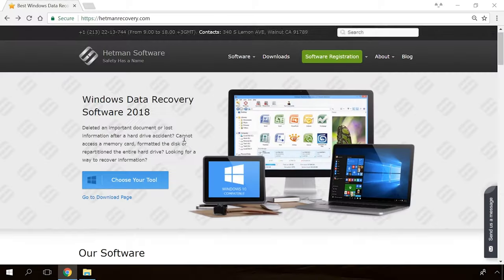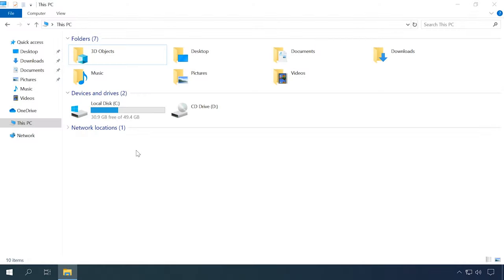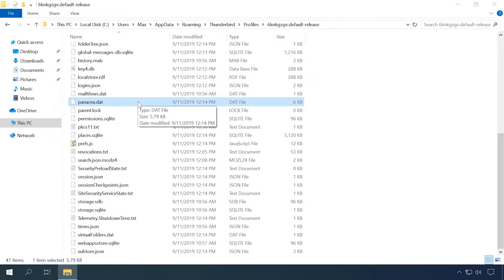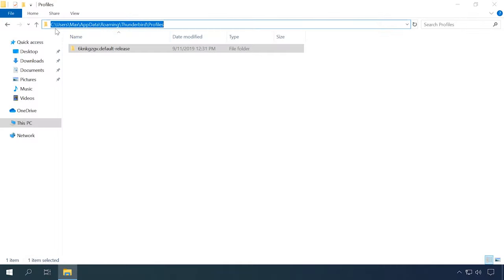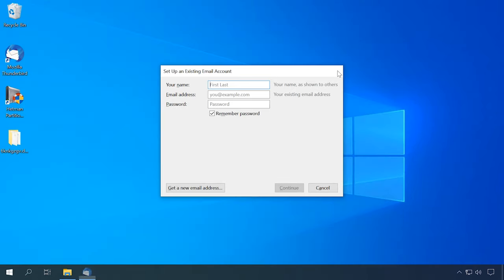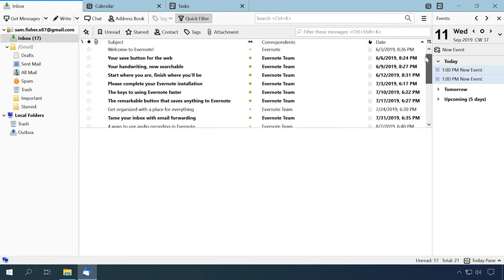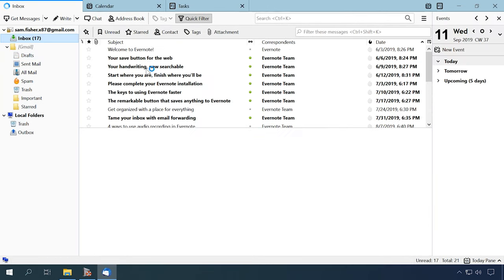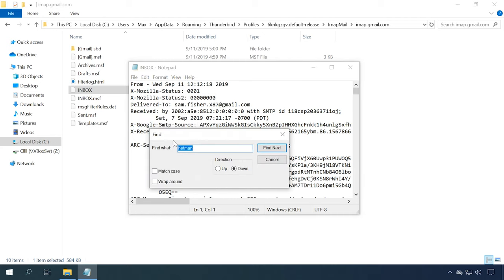⚕️How to Recover Emails📧, Contacts and Profiles in Mozilla Thunderbird (2021)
👍Watch how to backup files for a mail client Mozilla Thunderbird and recover data from such backup.

Content:
0:00 - Intro
1:23 - Thunderbird profile files.
3:57 - Creating a Thunderbird backup file.
4:58 - Restoring Thunderbird data from a backup copy.
6:17 - Recovering the Thunderbird profile with Hetman Partition Recovery.
8:22 - Searching the file INBOX for email address.

That is all for now. If you have any questions after watching this video, please leave them in your comments.